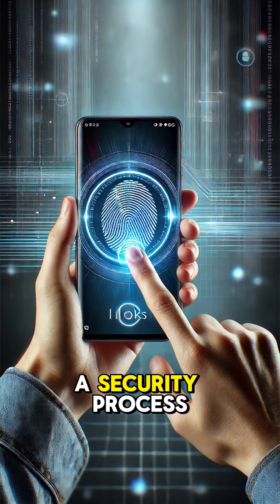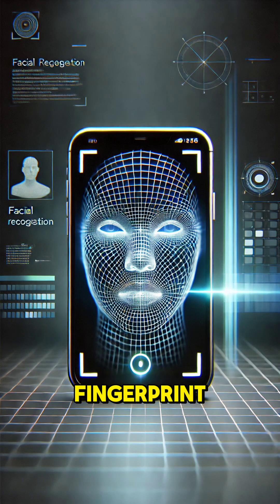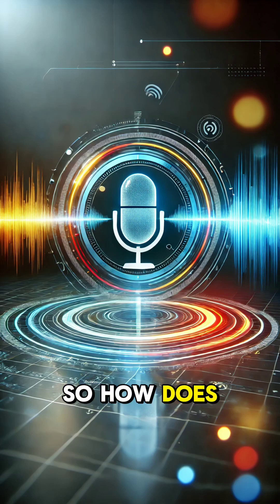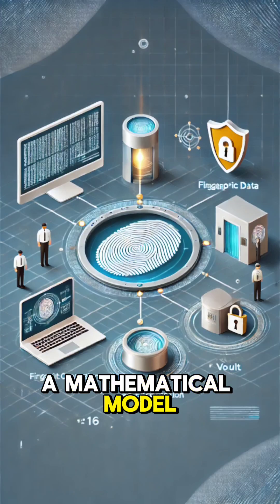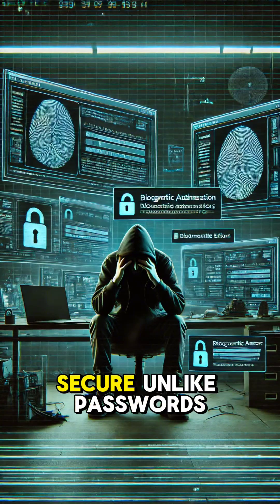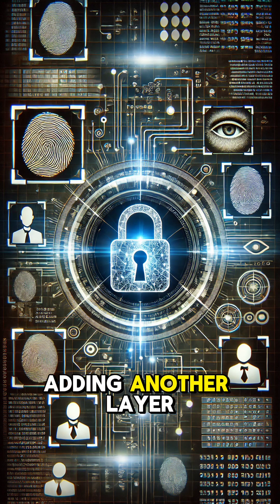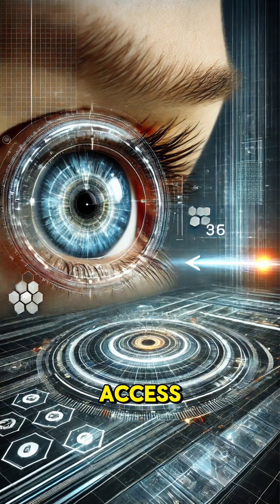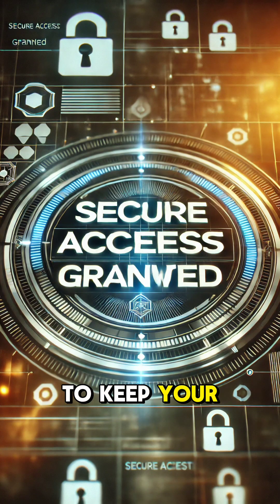What Is Biometric Authentication and Why Is It Secure? | Tech Explained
Biometric authentication uses unique physical traits like fingerprints and facial recognition to secure your devices and data. In this video, we’ll break down how it works, why it’s safer than traditional passwords, and the technology behind it. Whether you’re curious about how face unlock works on your phone or how encrypted biometric data protects you, this video has you covered!

🔒 Learn how biometric authentication keeps your data secure.

Biometric Authentication, Cyber Security, Fingerprint Technology, Face Recognition, Digital Security, Tech Explained, Password vs Biometrics